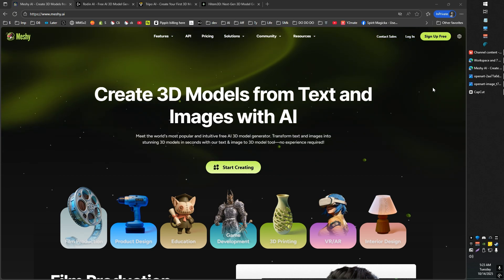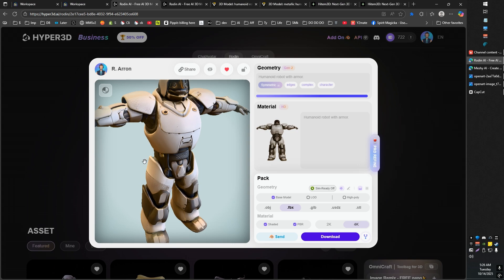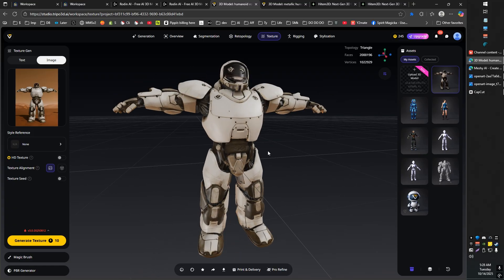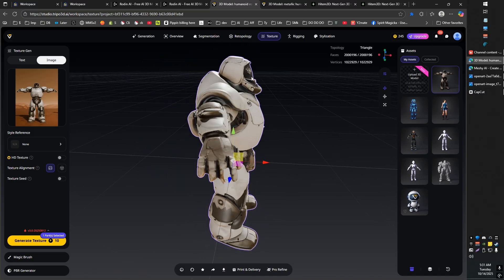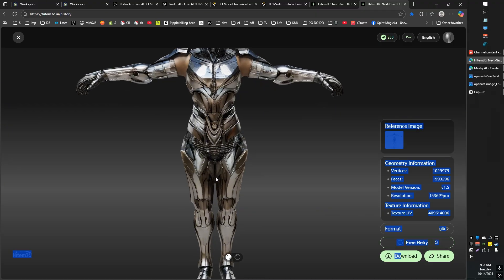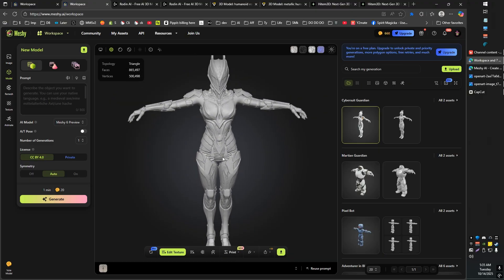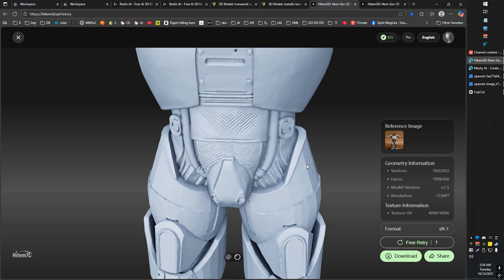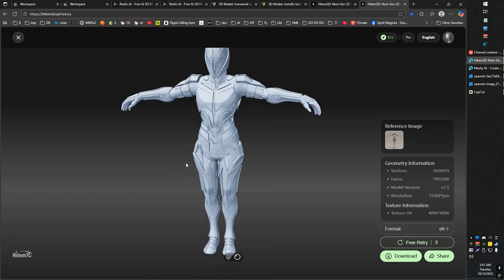Meshy vs. Rodin vs. Tripio. vs. Hitem - Which AI 3D Model Generator is Best?